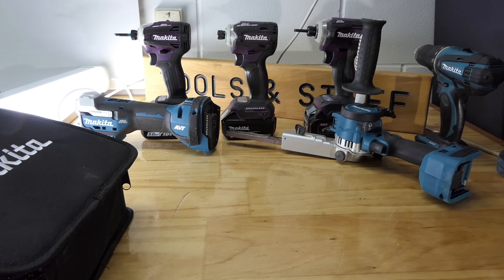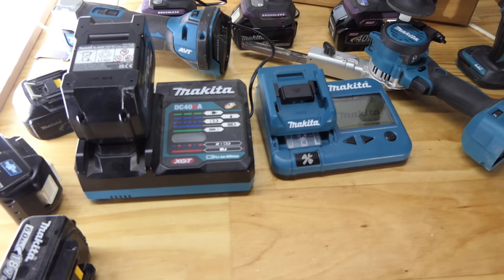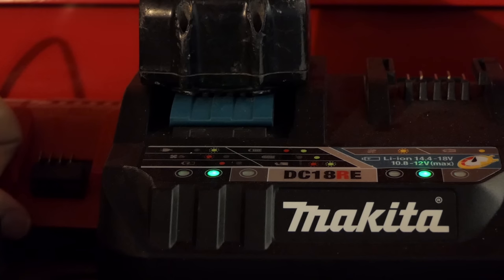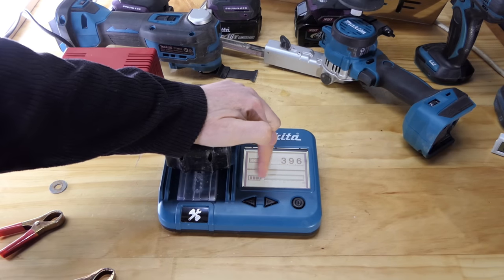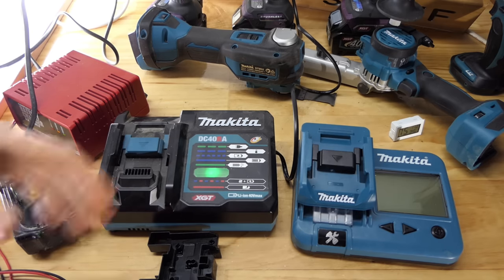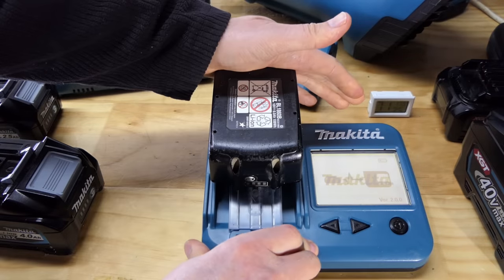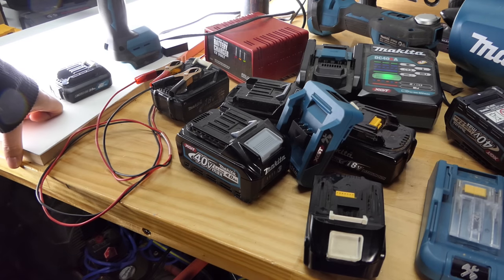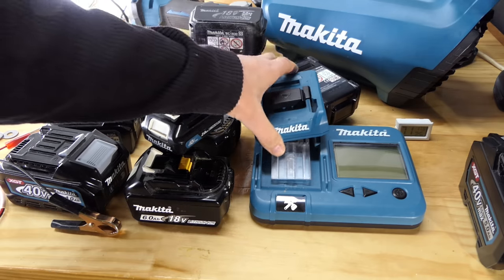Makita Battery Checker - The Tests YOU Wanted to See 18v & 40v LXT & XGT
Another look at the Makita BTC04 Battery Checker and the 40v BTC05 Adapter.
I try to answer some of the questions and tests you asked for in the comment section of the previous video I made on this topic.

18v Makita TD171D in all available colours
40v Makita TD001G in all available colours

New Zealand